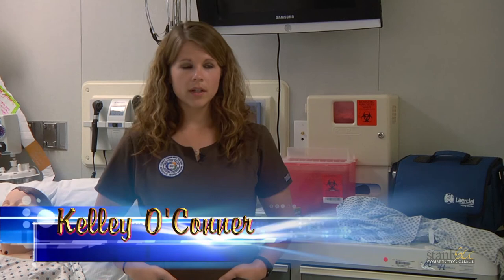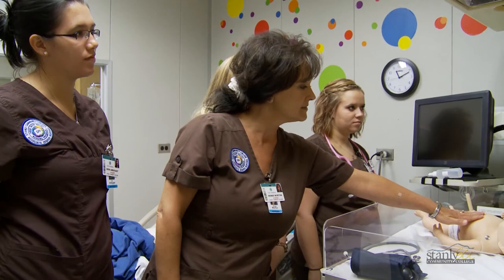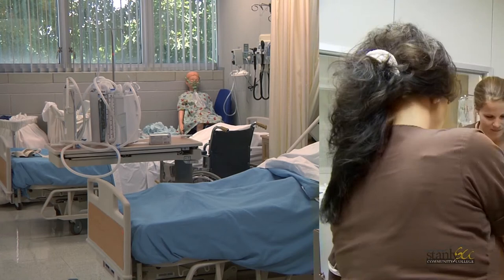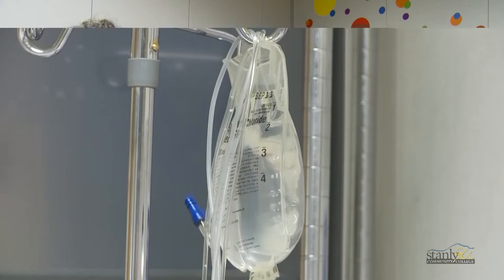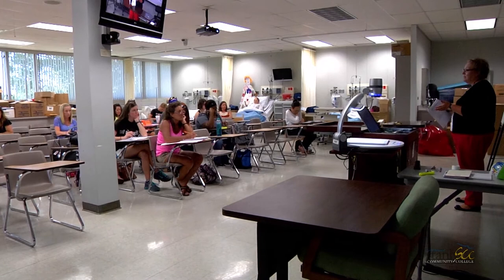Focus on SCC: Associate Degree Nursing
Promo for Stanly Community College's Annie Ruth Kelley Associate Degree Nursing Program.